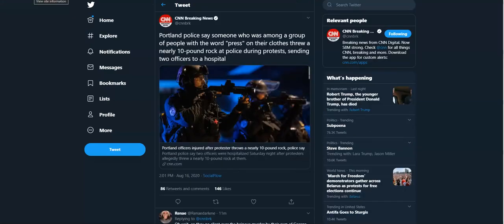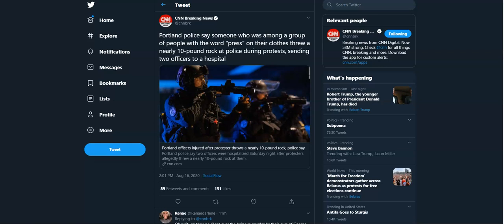Protest Blocks Streets, Officers Assaulted, Pelted With Rocks,Glass Bottles, Other Objects